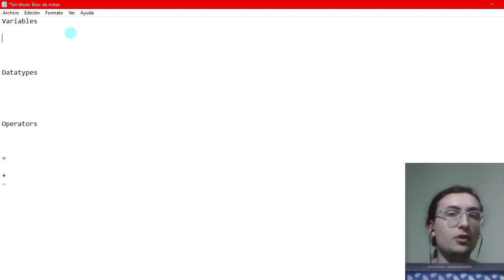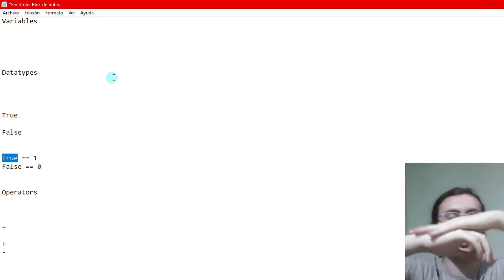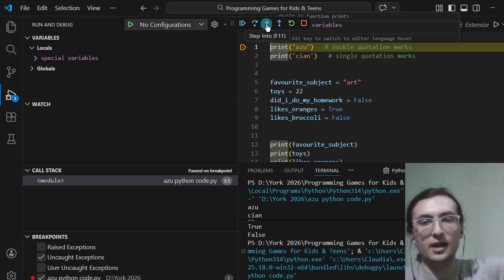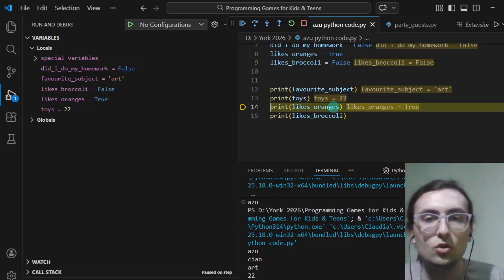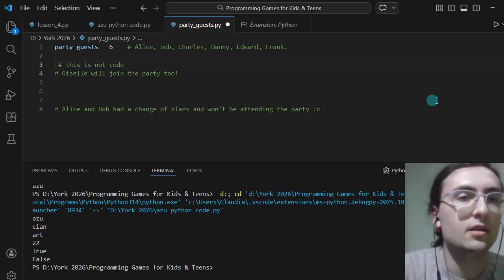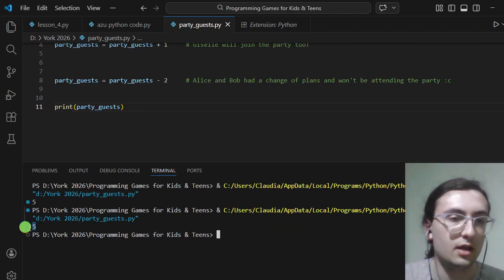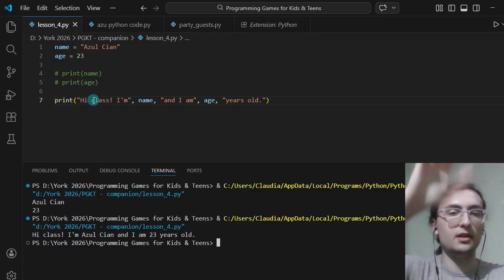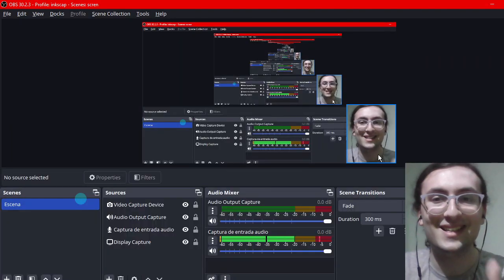Python Lesson #4 - Part 1